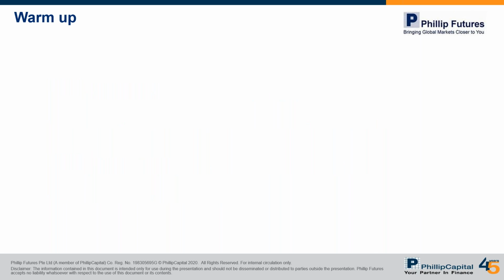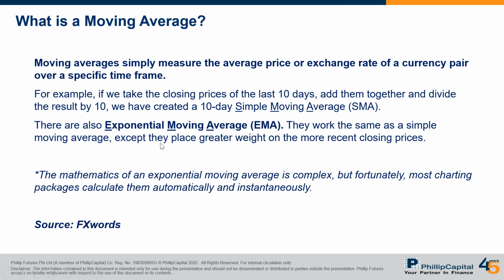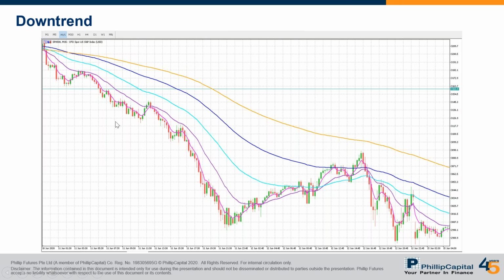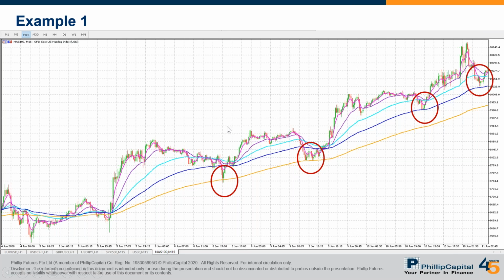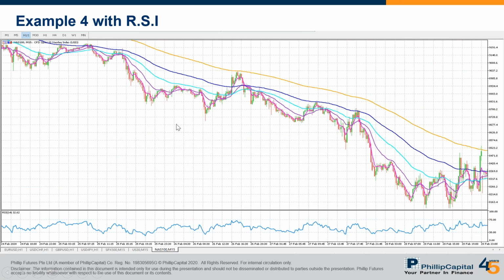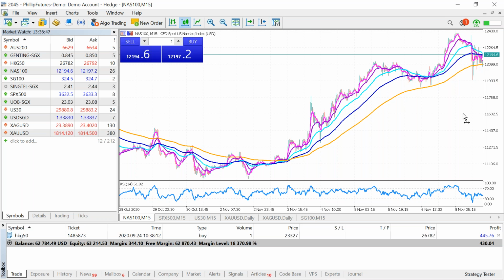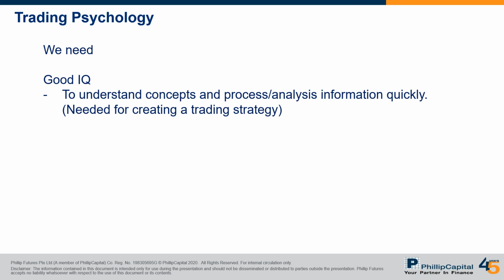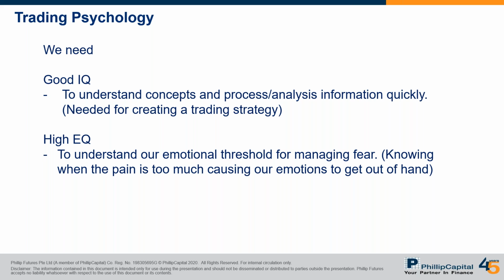Trading US indices with Technical Analysis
The recent market volatility presents opportunities for intraday/short term traders. However, in order to be consistently profitable, we need the right tools and strategy to help us in making higher probability trades. Tune in to this webinar to hear from our Senior Strategist, Teo Paul Simon, who will share with you an intraday trading strategy for trading in US indices.

Webinar Outline:
• What is technical analysis?
• Introduction to EMA and RSI
• Identifying intraday trends, support and resistance levels

About the speaker:
Simon is a Senior Strategist with Phillip Futures. He specialises in Spot Forex (Currencies), Bullion (Gold) and Stock Index Futures. Simon advises private and professional investors on how they can grow their investment portfolios. He also holds one-to-one personalised coaching sessions for both new and savvy investors and shares on the use of Fundamental and Technical Analysis to enhance trading techniques.

Market commentaries by Simon and his team are sent regularly to clients and the media. Simon conducts seminars in Singapore, Malaysia and Indonesia and is regularly interviewed and quoted by local and foreign media for his expert views on the performance of the Gold, Currencies and Stock Index Futures. His opinions have been published on the Straits Times, Business Times and Lianhe Zaobao newspapers.

He has also conducted Technical Analysis workshops for journalists of the Straits Times Money Desk. Effectively bilingual, Simon has been interviewed by TV stations including the British Broadcasting Corporation (BBC), Bloomberg TV, MediaCorp Channel U’s MoneyWeek, MediaCorp Channel NewsAsia's Singapore Business Tonight and Asia Business Tonight. His interviews have also been aired on radio stations including MediaCorp NewsRadio 938 Live, Malaysia’s Business Radio Station BFM 89.9.